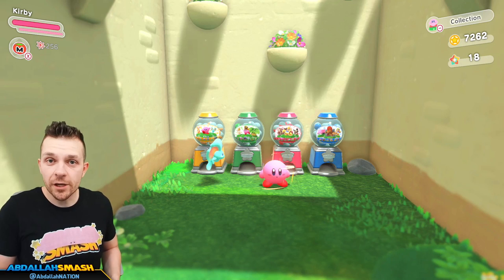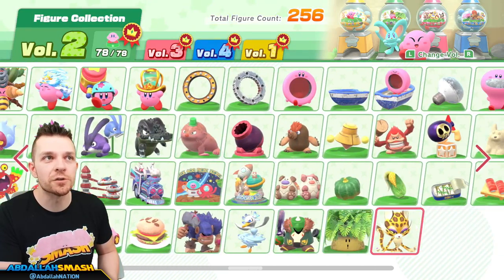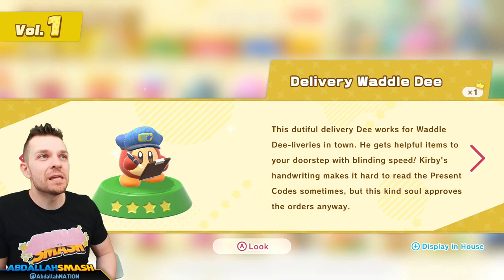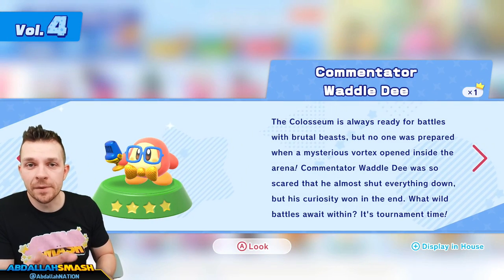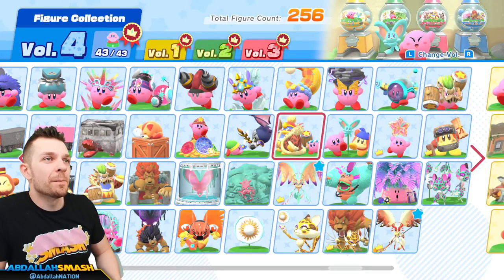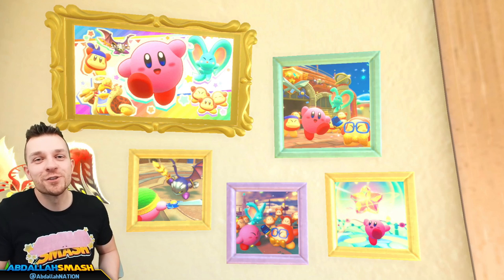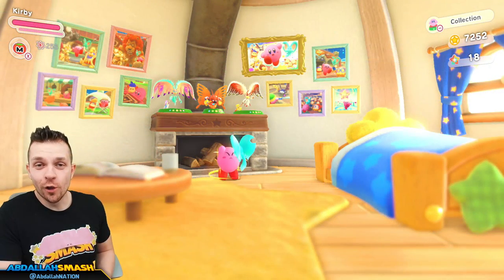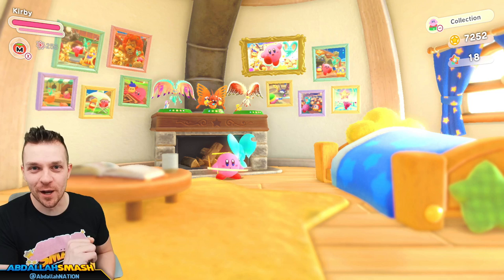All 256 Figures & How To Get Them EASY in Kirby and the Forgotten Land!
In This Kirby And The Forgotten Land Tips & Tricks Figure Tutorial, Abdallah shows how to easily collect all 256 figures, including the 15 exclusive figures, and shows the descriptions of them all with Abdallah's Family-Friendly Commentary in HD 1080p!
Get the NEW KARBY MERCH & Free Video Thank-You!
Tips & Tricks for Kirby & The Forgotten Land!
Purchase Kirby and the Forgotten Land & play along with!

00:00 Welcome & Thanks For Subscribing!
01:20 Overview of Gacha Machines in Kirby and the Forgotten Land
02:53 How To Get Different Figures
05:26 How To Get The 15 Exclusive Figures
10:10 Rewards for Collecting All 256 Figures
11:11 All 256 Figures and Descriptions Showcase
19:23 How To Display Figures in Kirby's House
19:42 Thanks For Watching 👍 If You Enjoyed It

👕 Show off your support with the latest Abdallah Merchandise! 👕